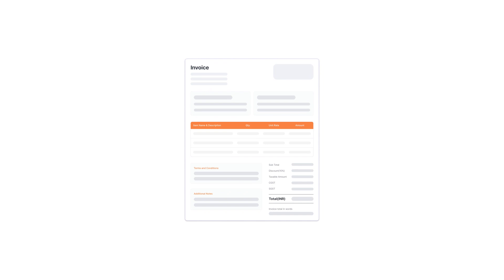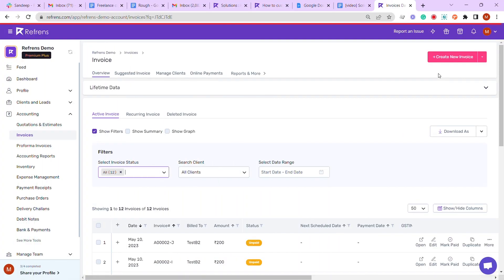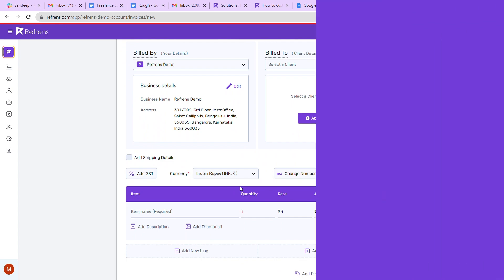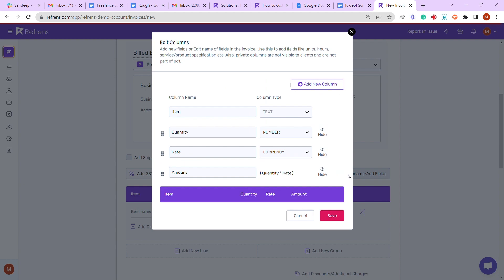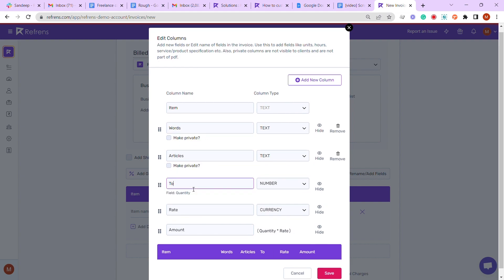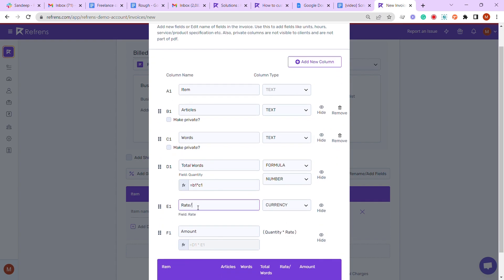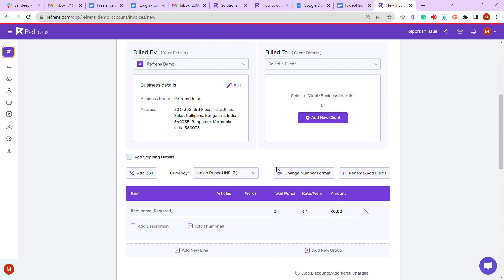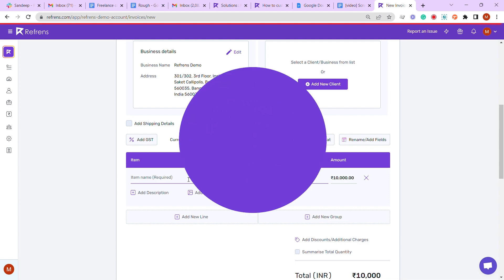How to Customize Columns & Formulas for accounting documents on Refrens?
In this video tutorial, we'll guide you through customizing columns and formulas in your Quotations, Invoices, and other accounting documents.

We will see how to add and rename fields, implement calculation formulas, and seamlessly adapt the invoice template to fit your unique business needs.

Get ready to customize your invoices like a pro and automate your calculations for more efficiency and accuracy.

Refens.com offers more free tools such as Invoices, Quotations, Expenditure, Credit Notes,  etc.